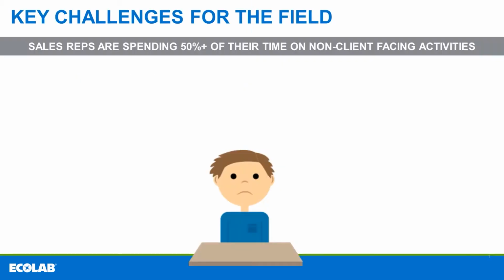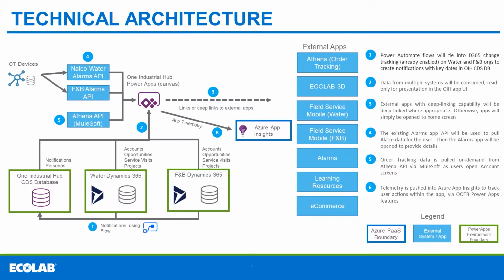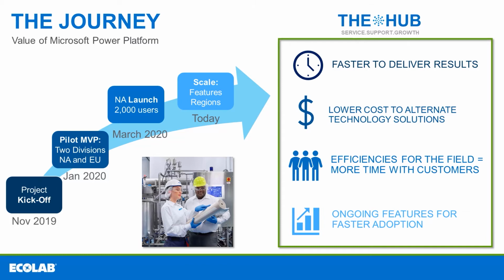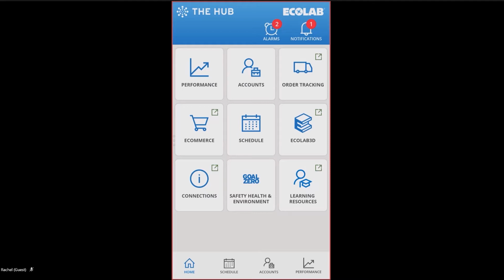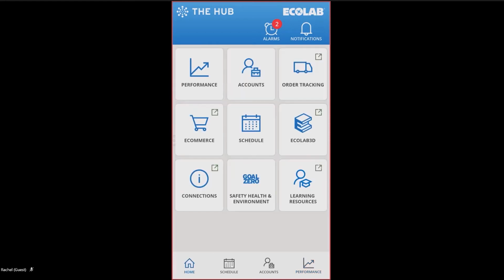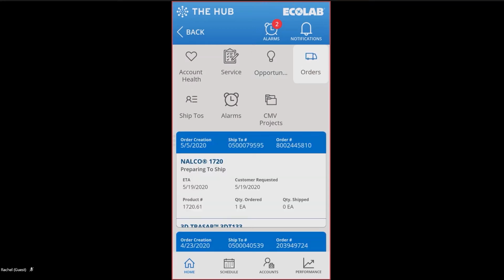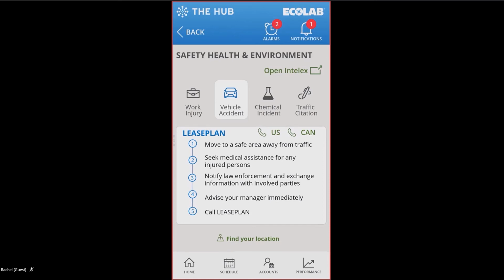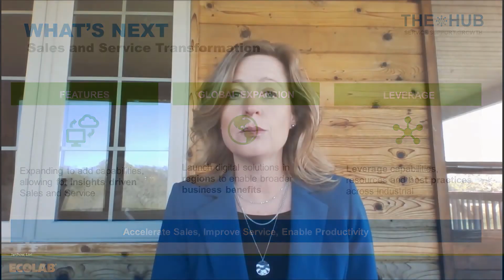MBAS 2020: Ecolab - Sales and service transformation with Microsoft Power Platform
Watch this Microsoft Business Applications 2020 session to see how Ecolab leveraged Microsoft Power Platform and integrated with Dynamics 365, Microsoft Azure, and Microsoft 365 to rapidly transform core sales and service processes within their organization.